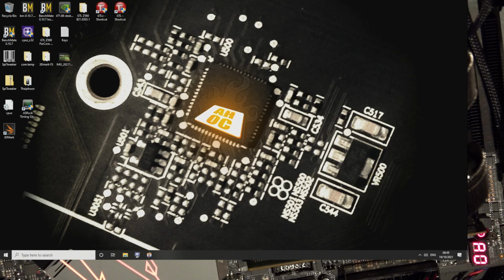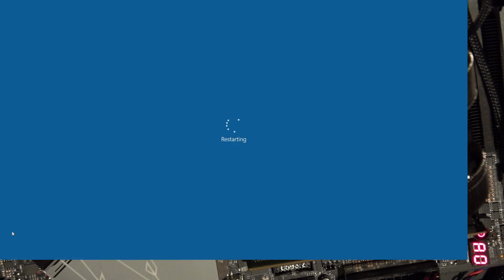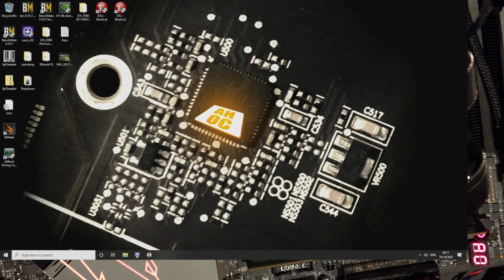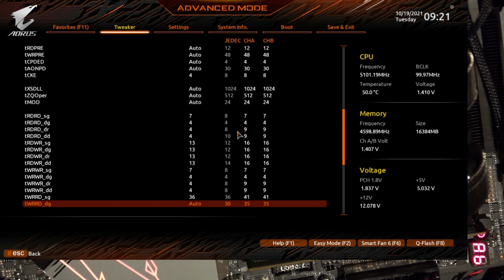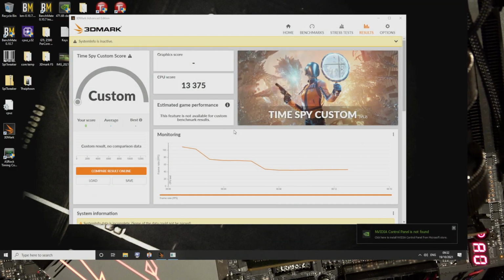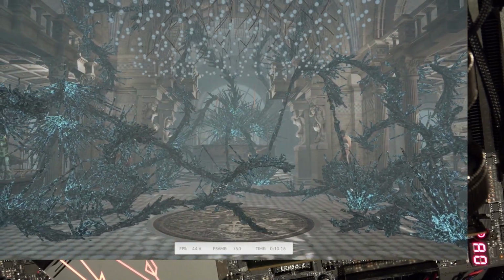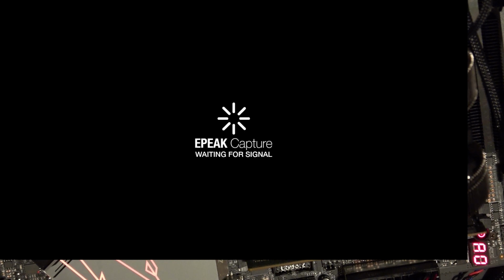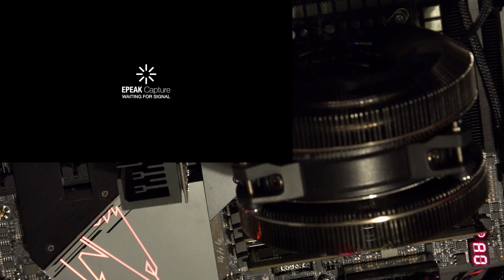Overclocking DDR4-2666CL19 OEM Samsung DIMMs to DDR4-4600 on Z590 (SR S8D)